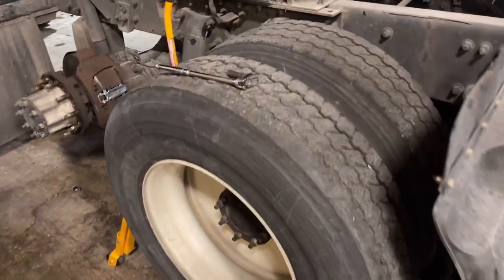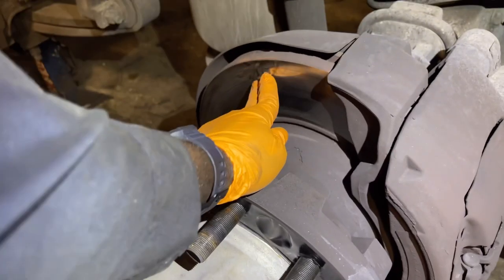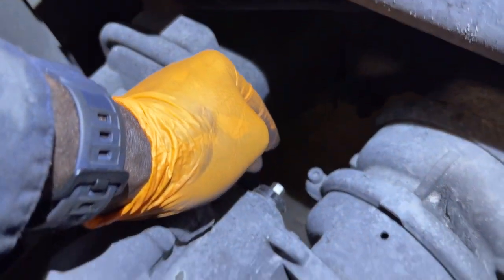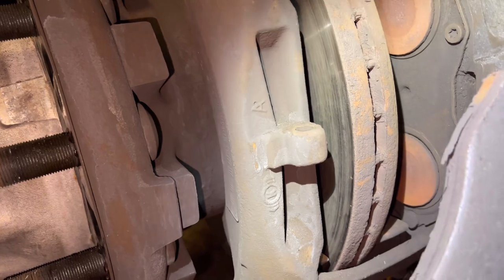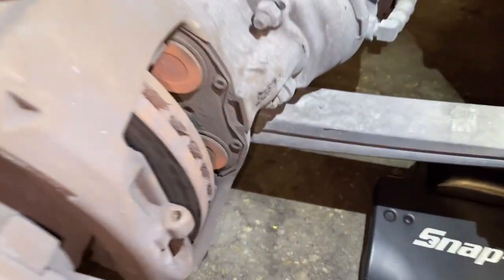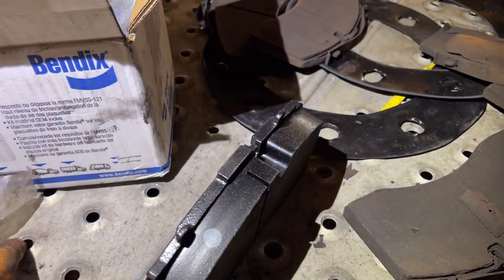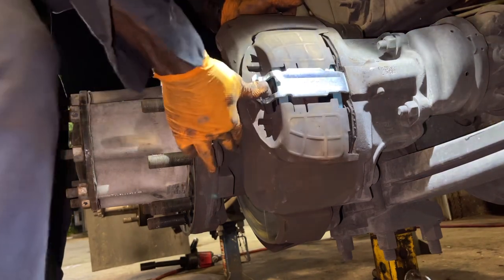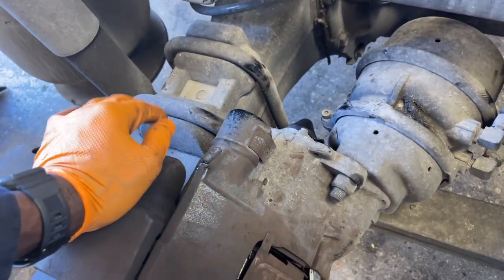Cascadia disc brake pads replacement